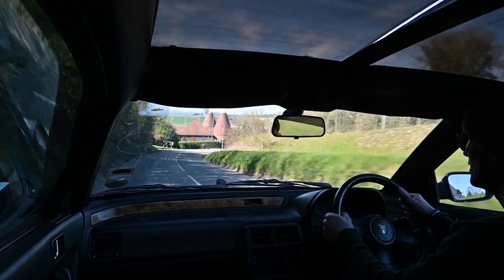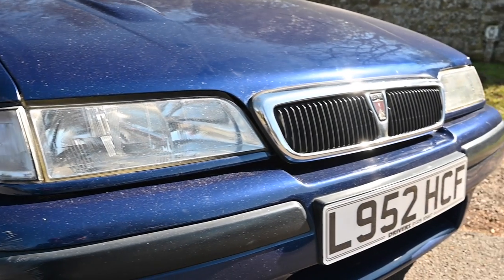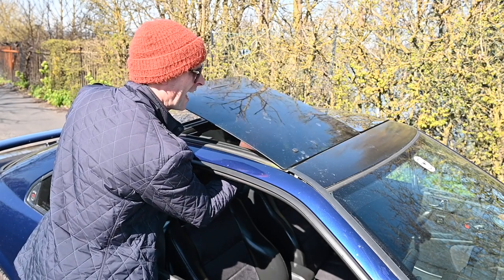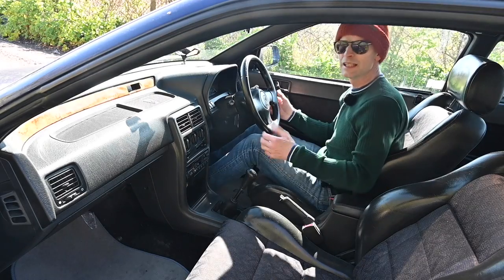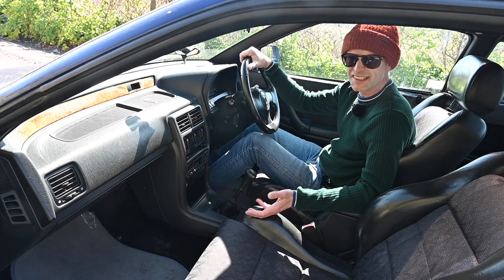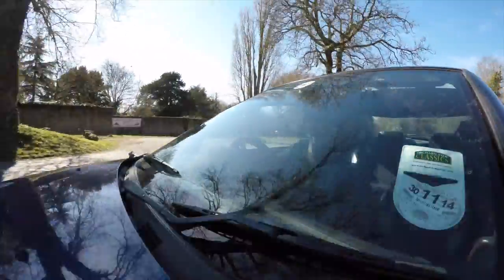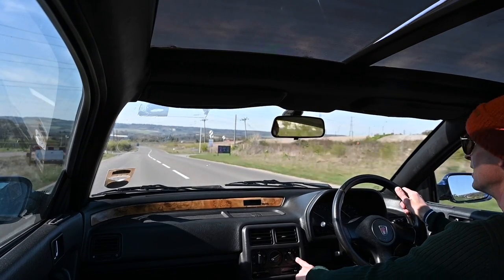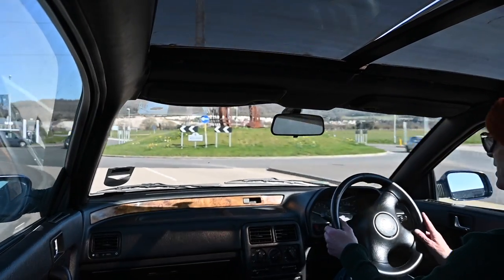Rover 220 Coupe Tomcat Goes For a Drive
(My) Rover 220 Coupe Tomcat Goes For a Drive - taking the Rover Coupe for a last minute drive and review before the lock down.